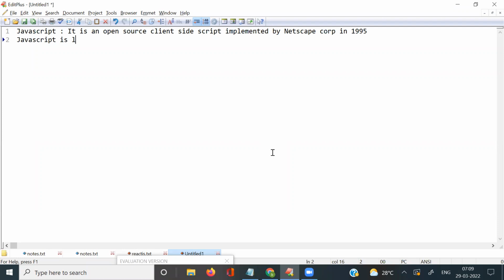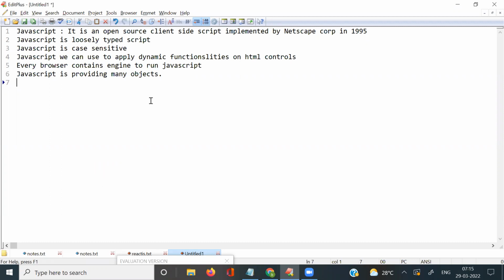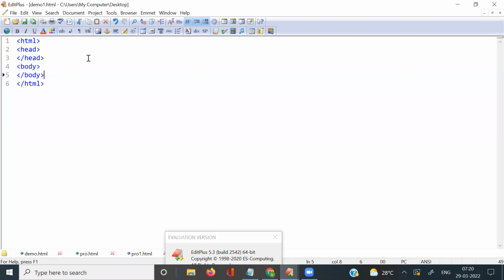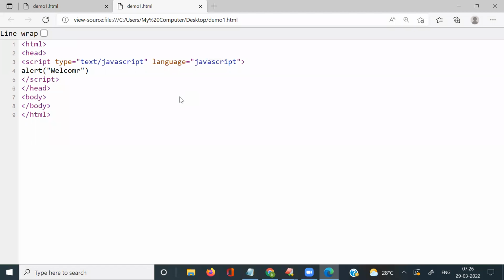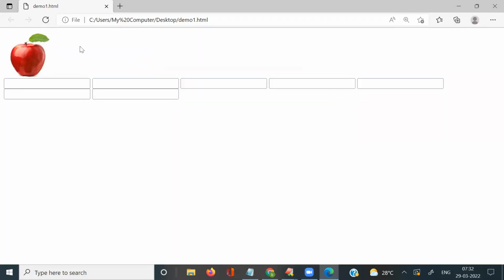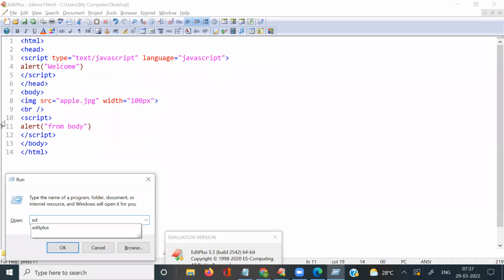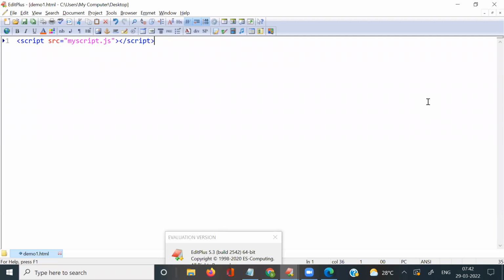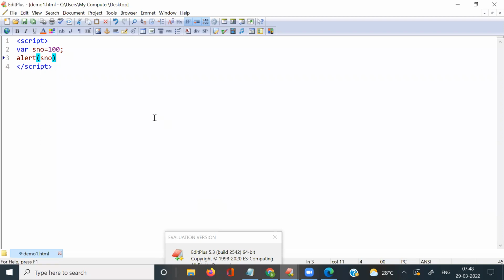REACT JS tutorials || Demo - 3 || by Mr. Swamy Naidu On 29-03-2022 @7AM IST